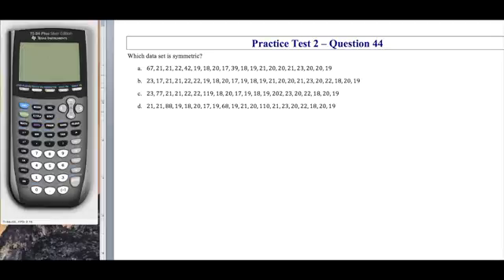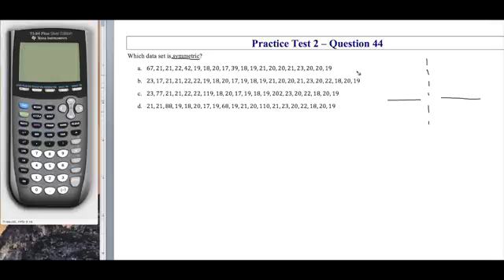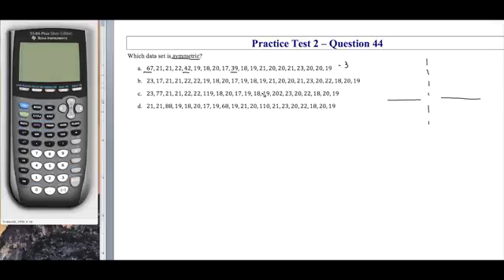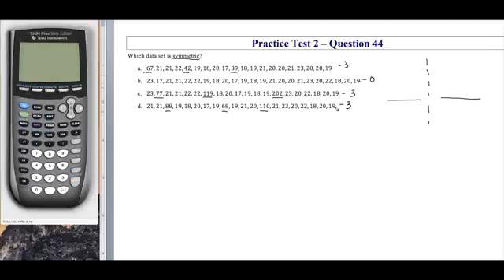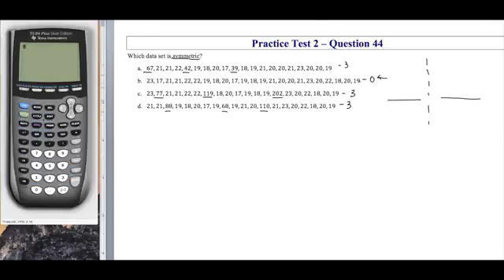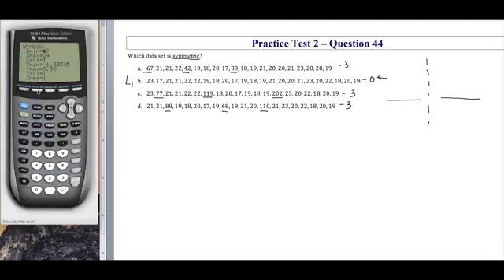Algebra EOC Practice Test #2 Question #44